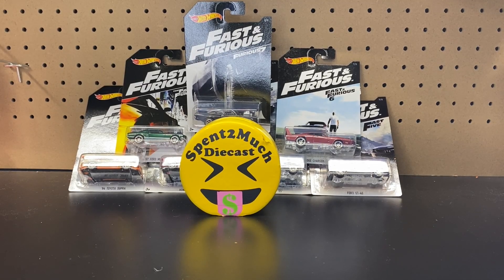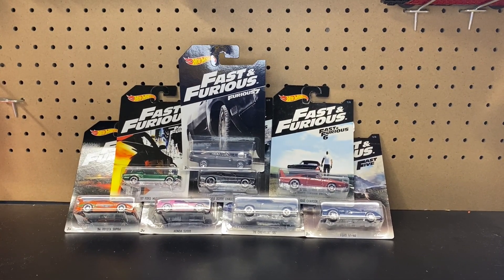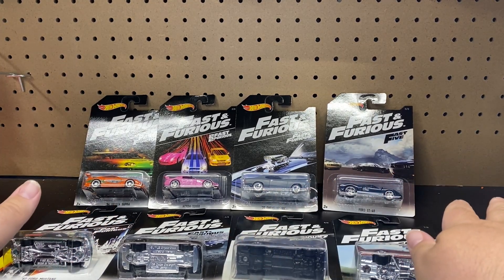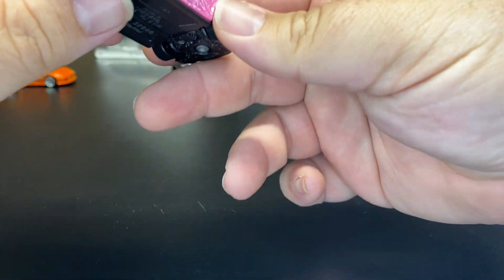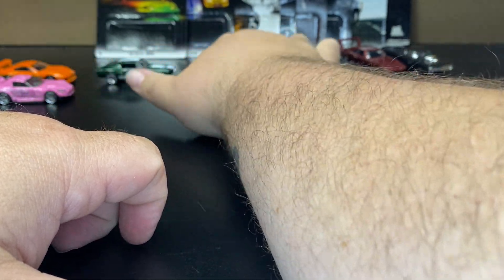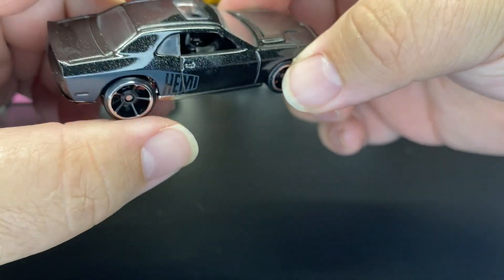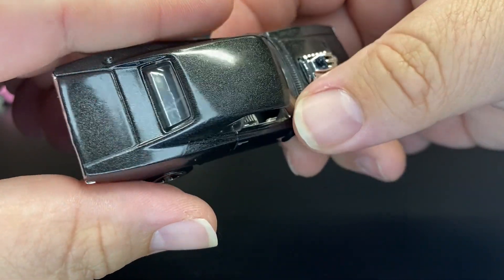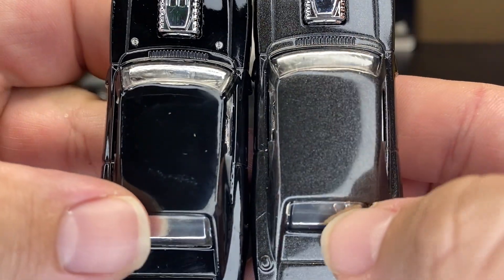2016 Hot Wheels Fast And Furious Series Set | Diecast Unboxing | 4th Release | Supra S2k Dodge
Thanks Crew you all mean a lot to me & the channel!!